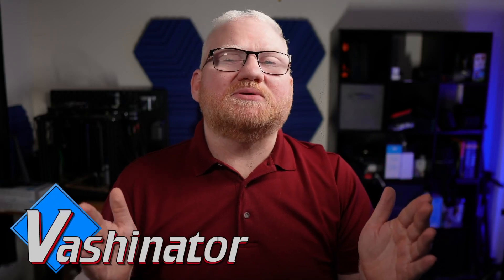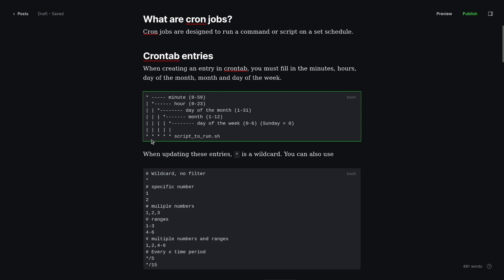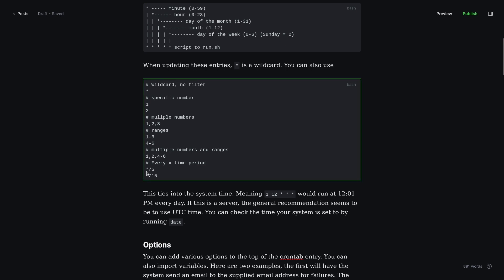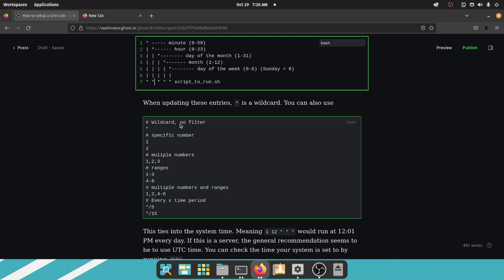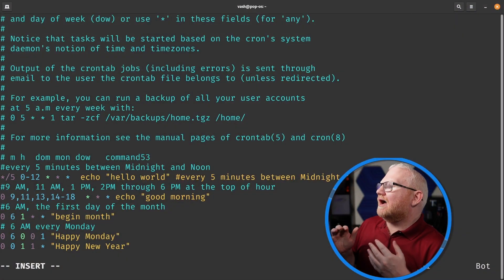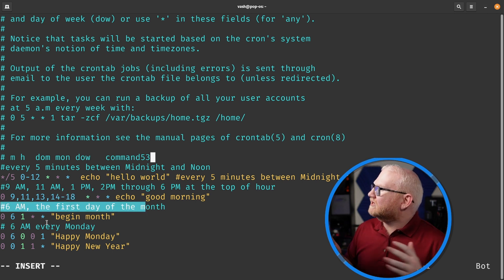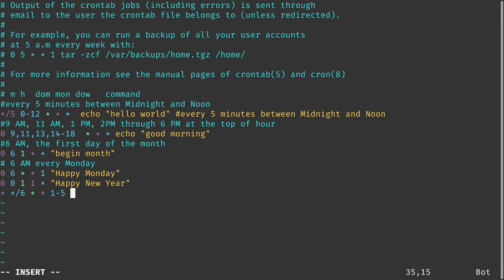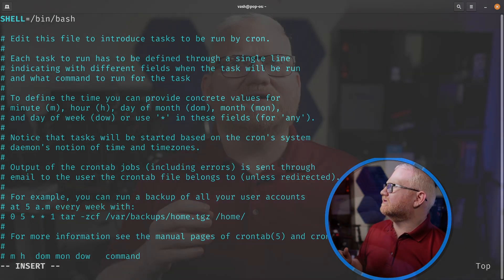How To Setup A Cron Job Using Crontab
I show how to setup a cron job using crontab. This is a relatively easy way to automate tasks in Linux!

0:00 Intro
0:27 Syntax of cron job
1:25 Entries you can make
2:58 A warning about going past the minutes entry
4:10 Set default editor for crontab
4:58 Set default editor for crontab in Arch/Fedora, etc.
5:32 Example cron commands
8:10 Recommendations for more complex cron commands
8:52 Set cron options (set cron shell, email address)
9:40 Final Recommendations
10:16 Wrapping up

"How to setup a cron job?"
"How to use crontab"
"Automating tasks on Linux"